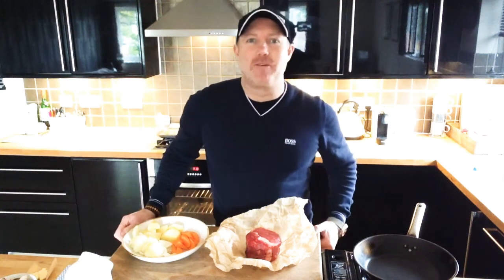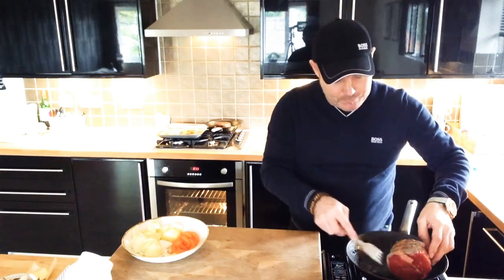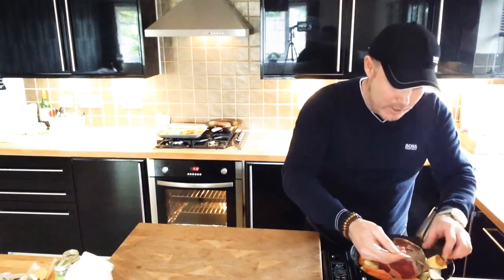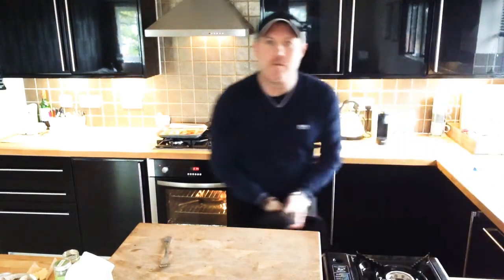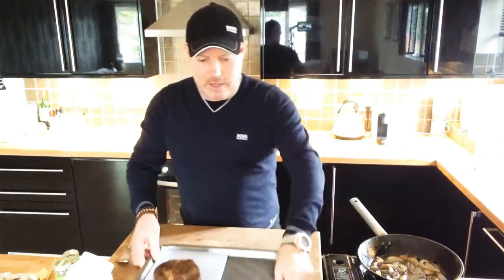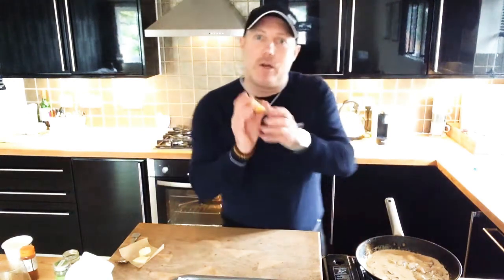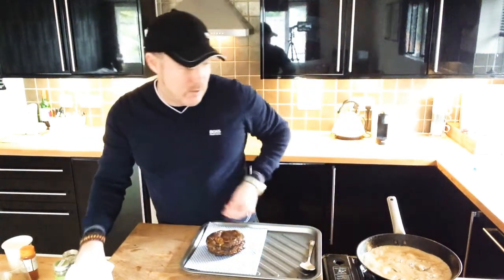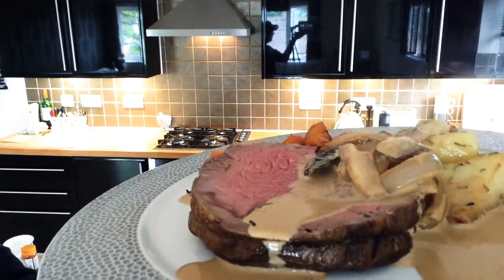ROAST BEEF RIBEYE | Roasting Veg | Stroganoff sauce | Rob Kennedy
My two favourite recipes COMBINED’
Awesome traditional roast dinner with a smokey mushroom Stroganoff sauce. Simple cooking with great flavours and easy cooking 🍴